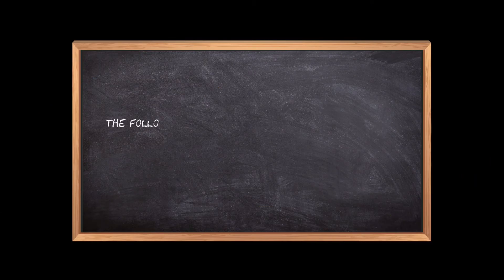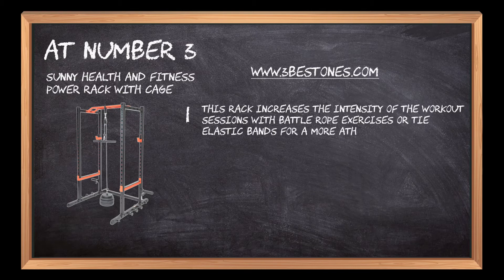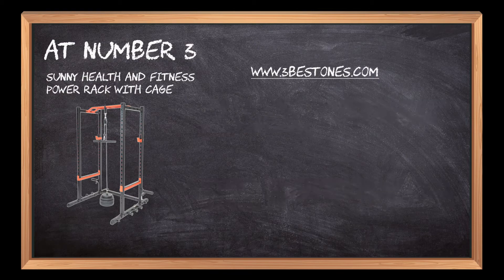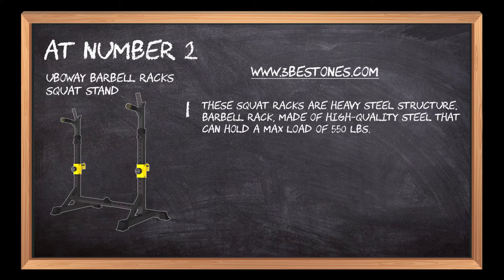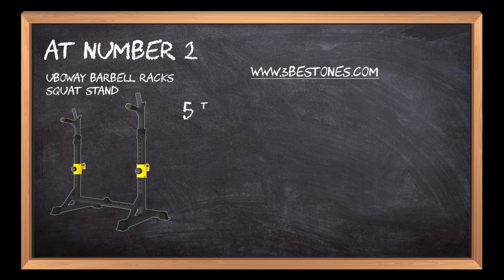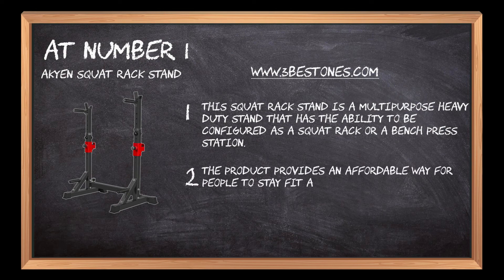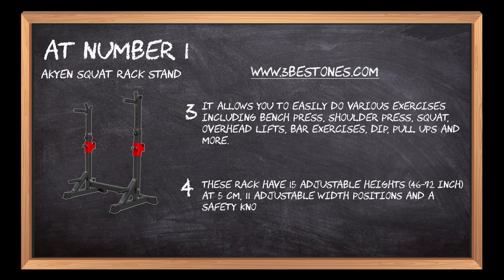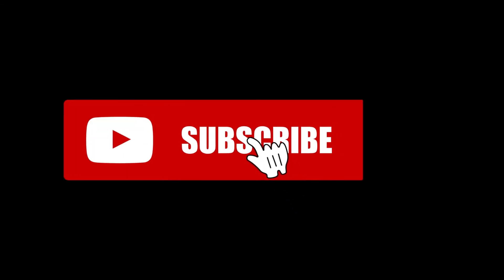Best Squat Racks In 2023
Follow the links given below to check the product prices:

Here is the list of the top 3 best "Squat Racks":

Akyen Squat Rack Stands:

Uboway Barbell Racks Squat Stands:

Sunny Health and Fitness Power Rack with Cages:

0:00 Best Squat Racks To Buys
0:16 Sunny Health and Fitness Power Rack with Cages
01:02 Uboway Barbell Racks Squat Stands
01:49 Akyen Squat Rack Stands
02:43 Closing Remarks & Subscribe To Our Channel